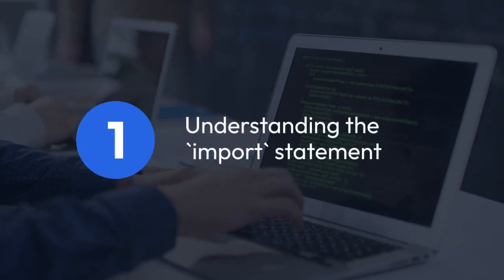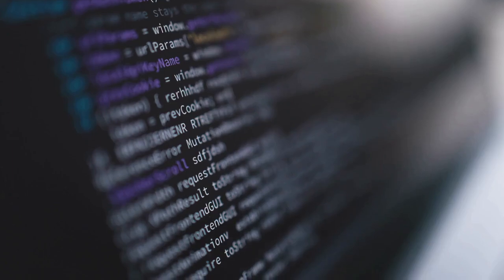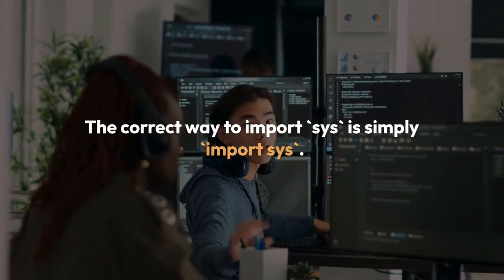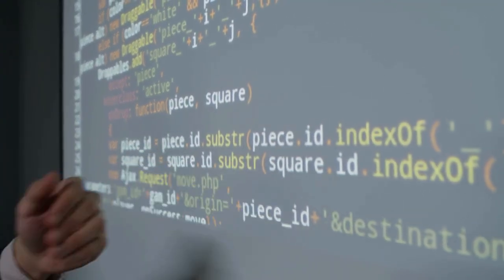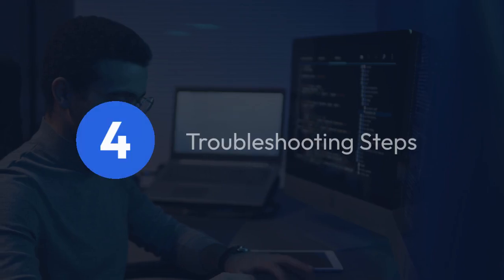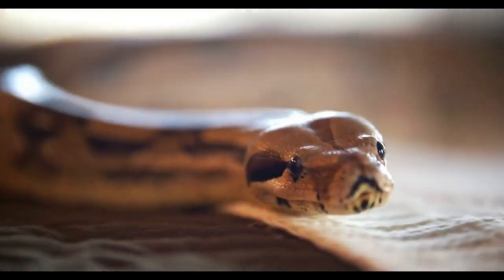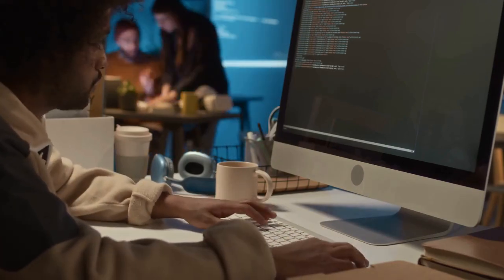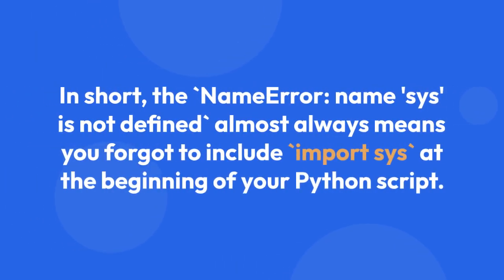Resolving the NameError: Name 'sys' is Not Defined in Python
In this video tutorial, we will explore how to resolve the NameError "Name 'sys' is not defined" in Python. We will discuss the common causes of this error and provide step-by-step solutions to fix it. Whether you are a beginner or an experienced Python programmer, this video will help you understand and troubleshoot this issue effectively. Hashtags